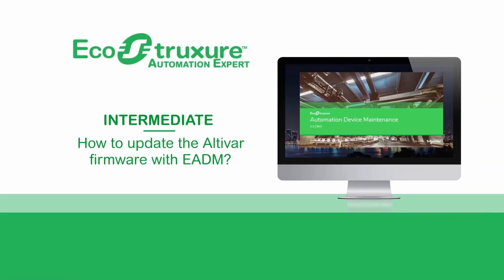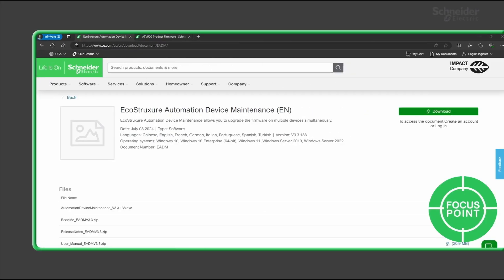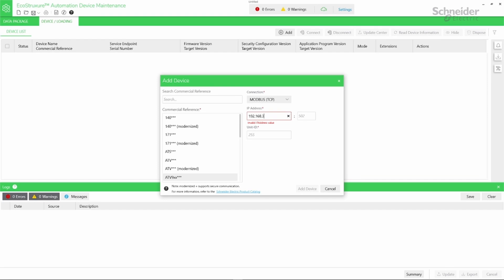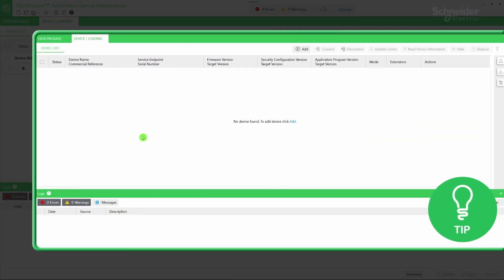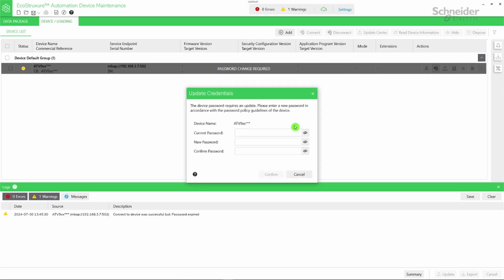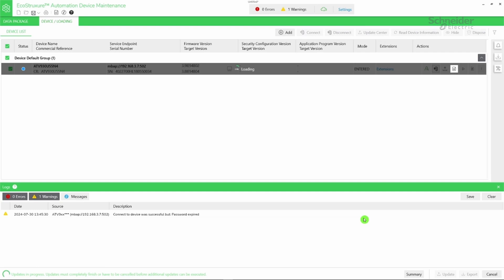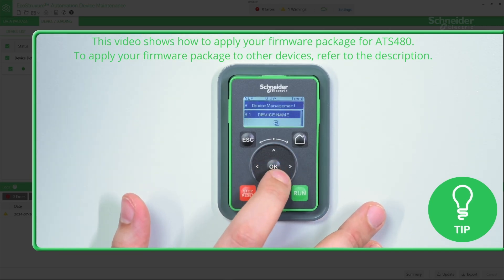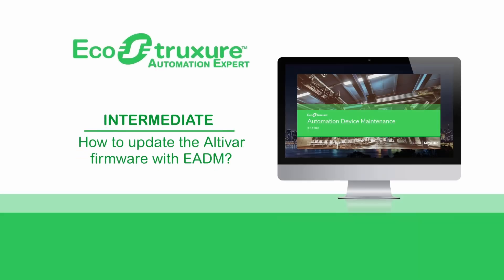How to update the Altivar firmware with EADM ? | Schneider Electric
The mains steps to update the firmware on Altivar Products with EcoStruxure Automation Device Maintenance.

🔔 Timestamps:
00:15 - Connection options
00:49 - Download EADM and Firmware package
01:19 - Add your device
03:14 - Connect to your device
04:00 - Update the firmware
06:25 - After the Firmware Update

👋 GET TO KNOW US BETTER